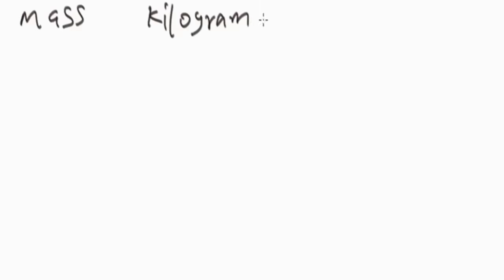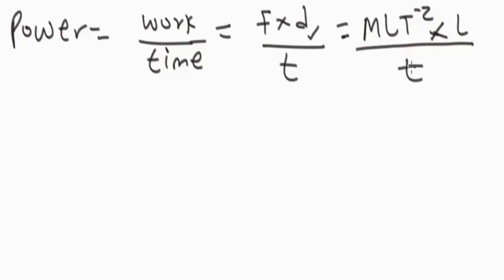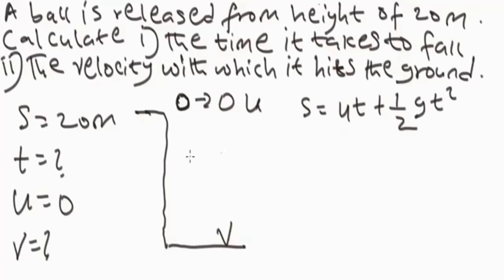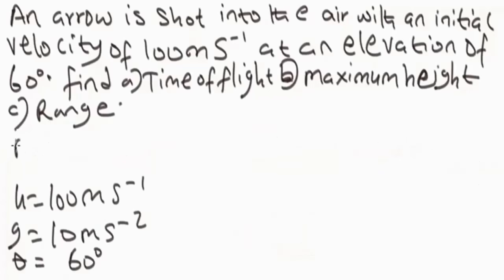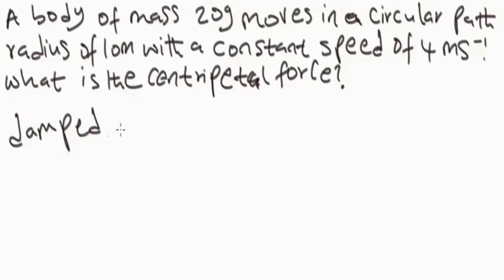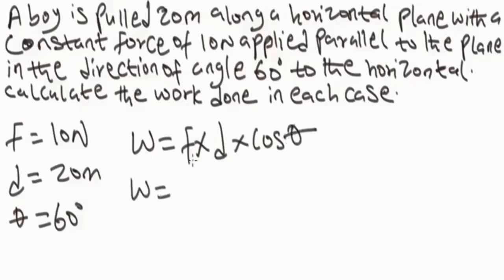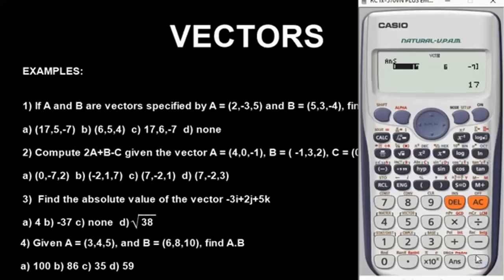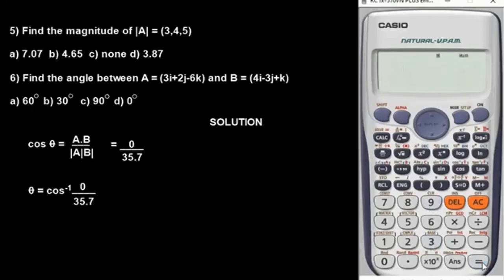The Only General Physics 1 (PHY 101) Revision Video You Will Ever Need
General physics 1 topics and syllabus are some of the basic things first year university or college science students take.

In this General physics 1 video, I talked about the top 10 repeated topics and syllabus in general physics 1

This video is a definite guide to understanding the top general physics 1 topics and syllabus